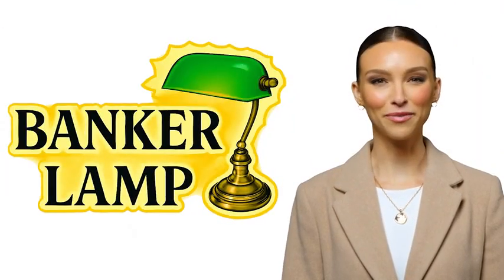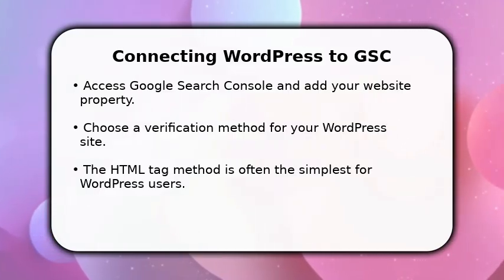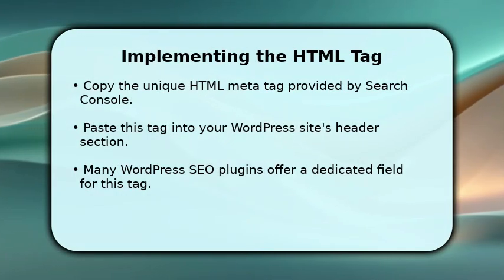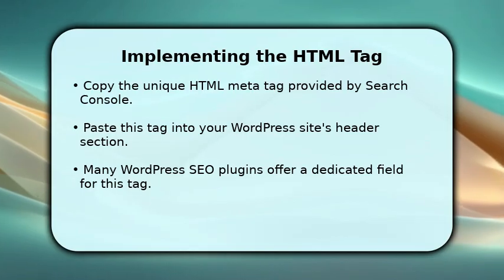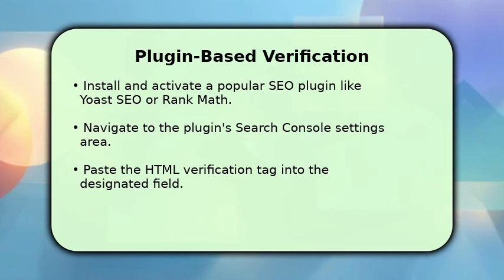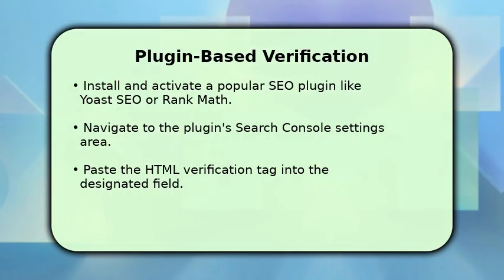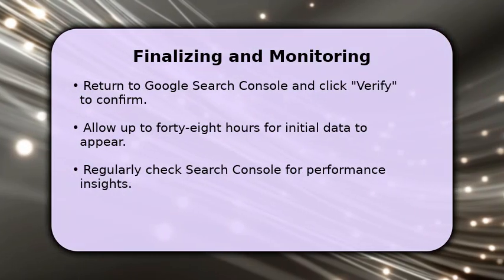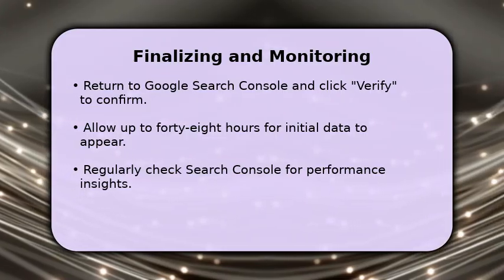How To Connect WordPress To Google Search Console - Step By Step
▸ (x) In this video, we will walk you through the step-by-step process of connecting your WordPress website to Google Search Console. This is an essential tool for any website owner who wants to improve their website's visibility and ranking on search engines. With Google Search Console, you can monitor your website's performance, fix technical issues, and optimize your content for better search engine results.